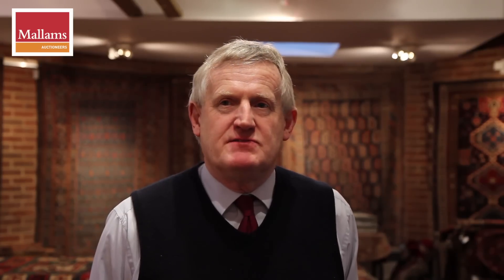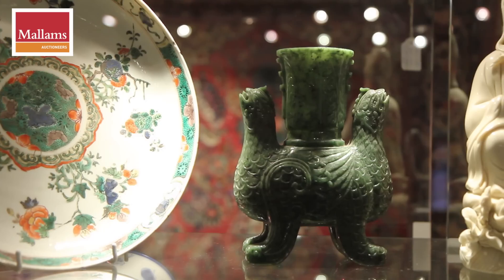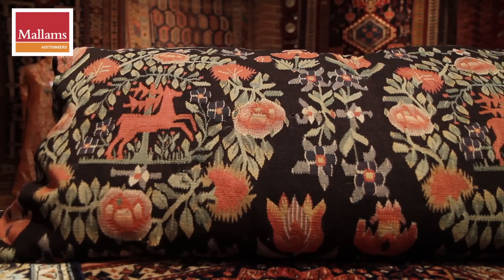Mallams Auctioneers - Oriental Rugs & Carpets preview 23/01/13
A selection of highlights from the forthcoming Oriental Rugs & Carpets sale at Mallams Auctioneers in Oxford.

Produced by Sam King